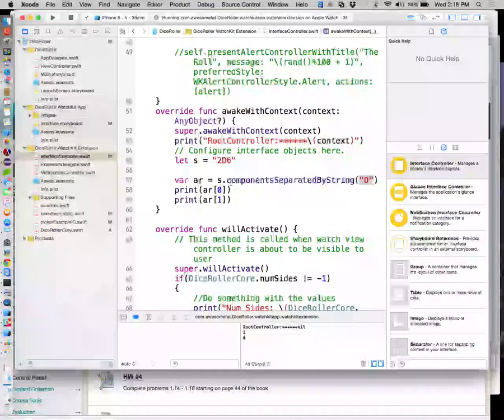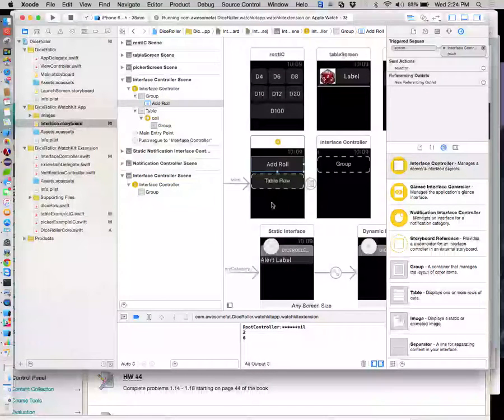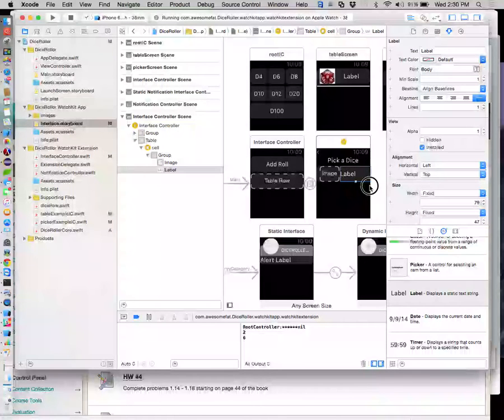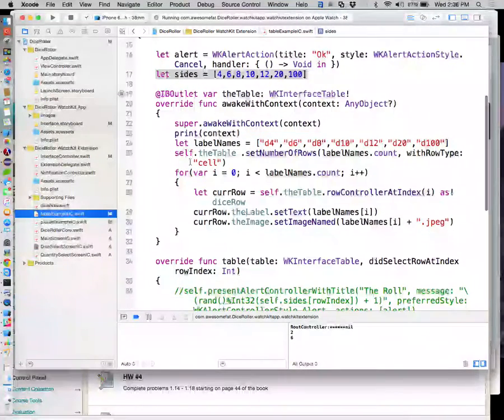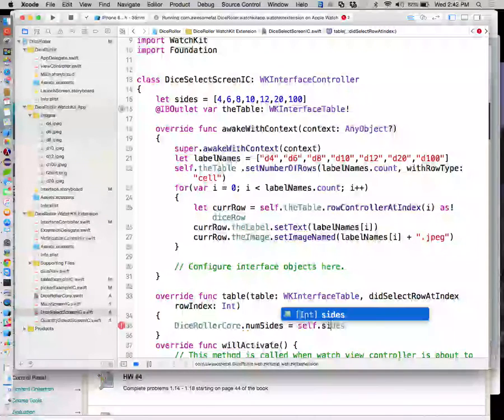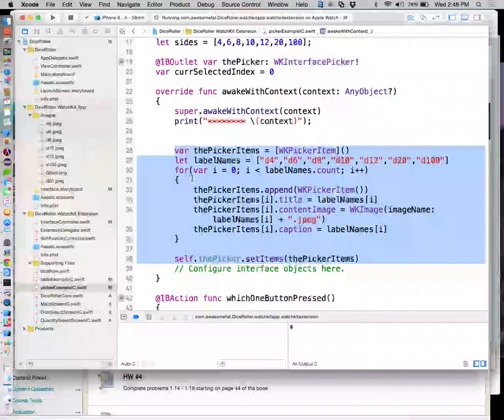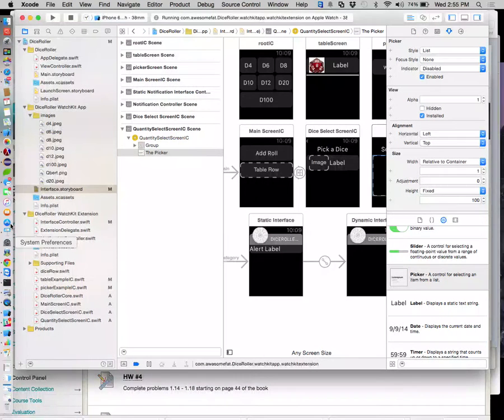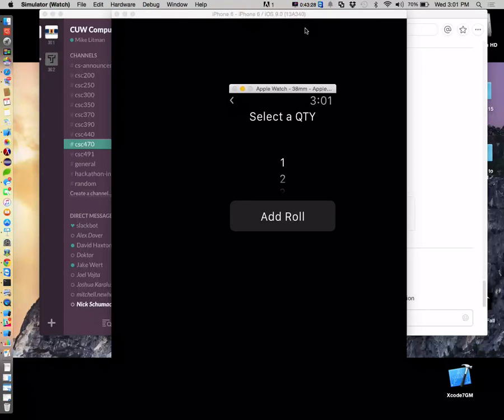CSC390 10/7/15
Day 1 of DiceRoller Real App